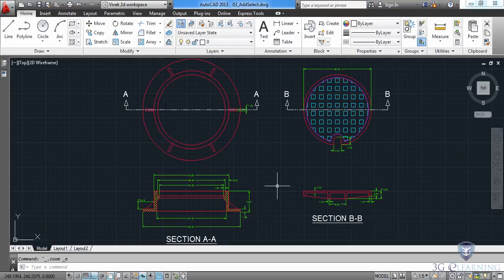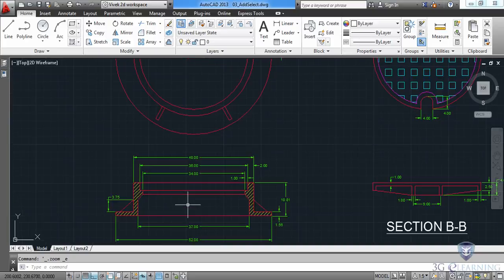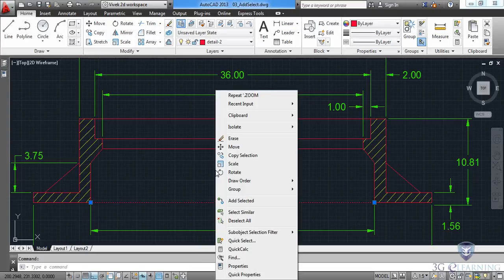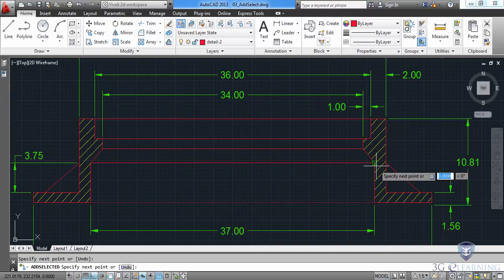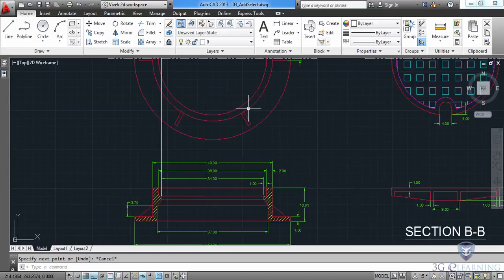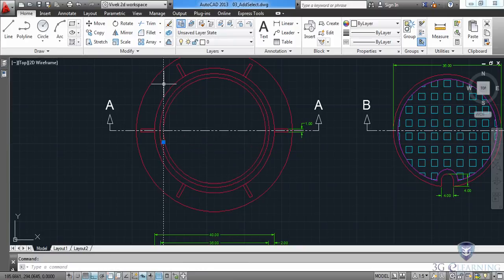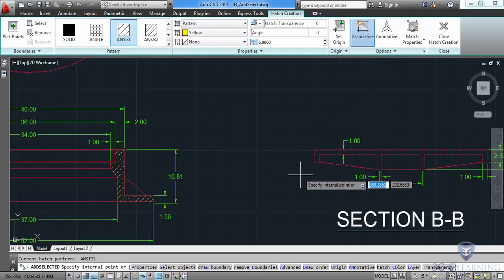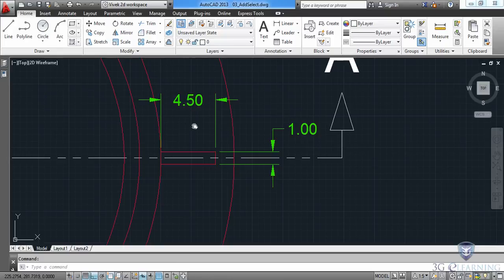64 Creating new objects by example